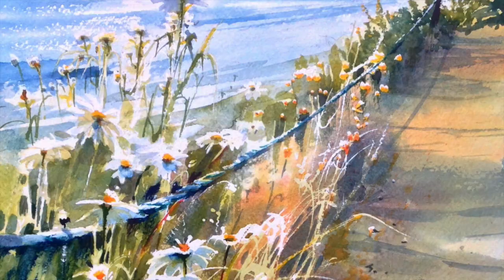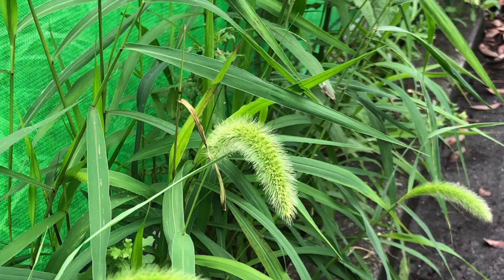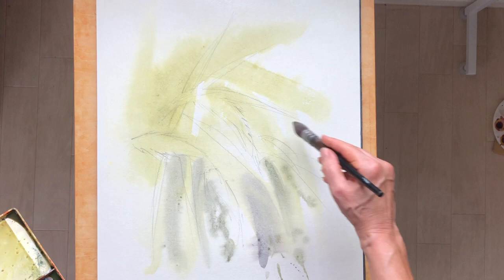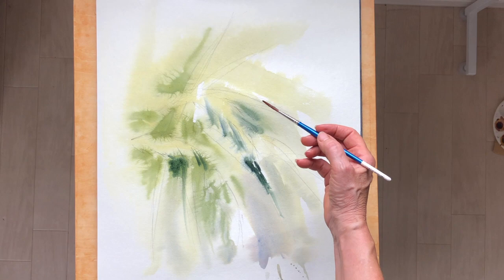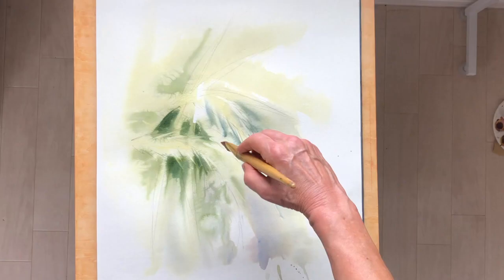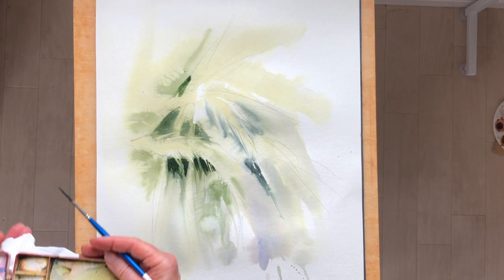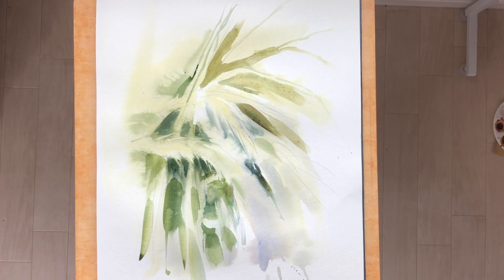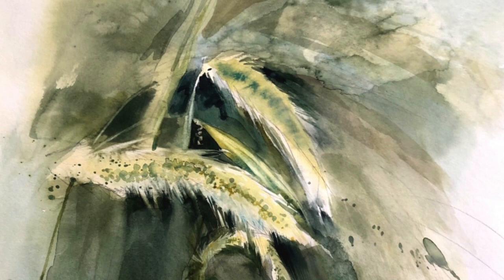Ornamental Grasses & Negative Painting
Paint simplified negative shapes with a limited palette. Learn basic watercolour techniques of wet-in-wet and glazes to design free-flowing images. This video is one of many free drawing and painting tips, watercolour painting tips, travel painting, travel artist blogging, travel artist vlogging, info for travel artists, plein air artists, art journalling. For more tips, trips, demos and videos and instagram @ peggy burkosky.